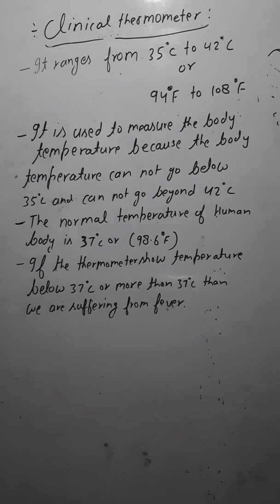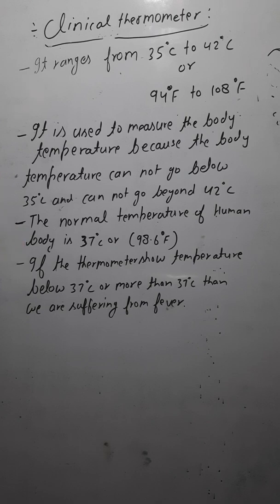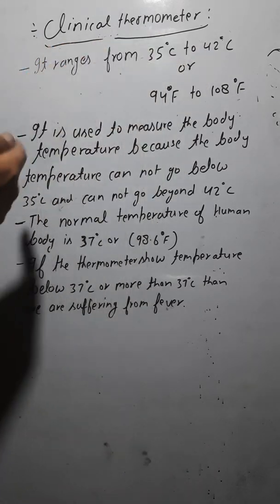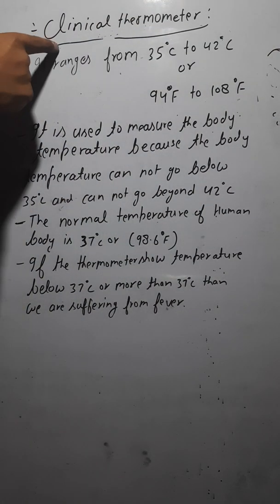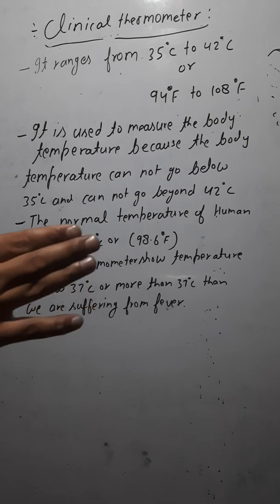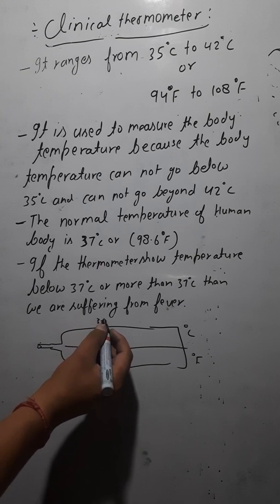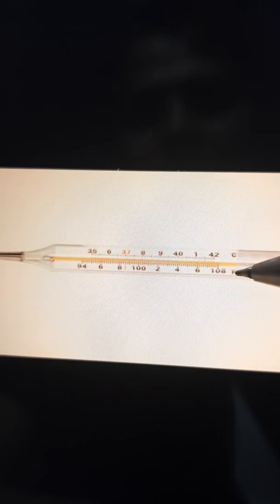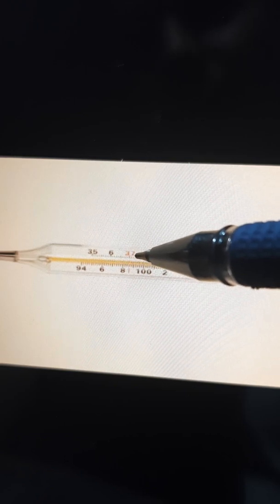Science for Class 7th, Chapter4,Heat,Part 2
clinical thermometer